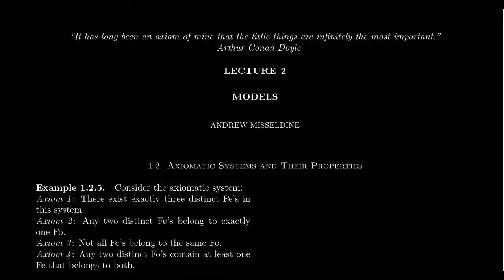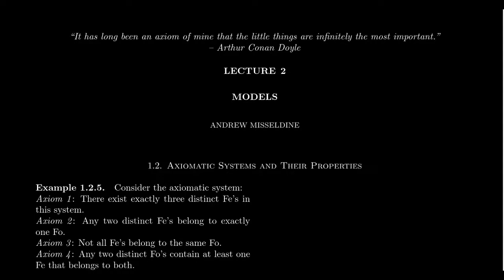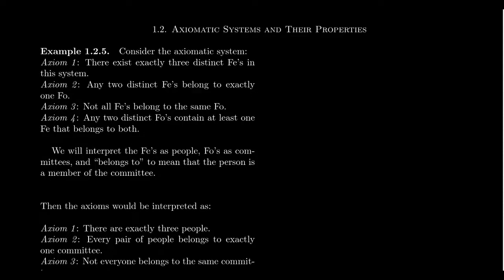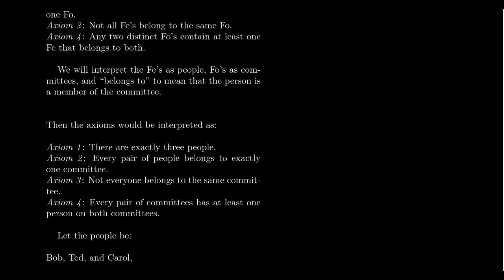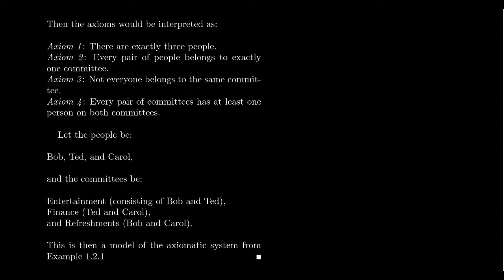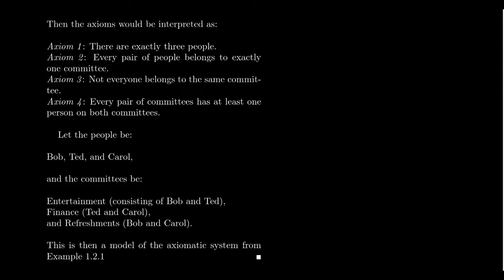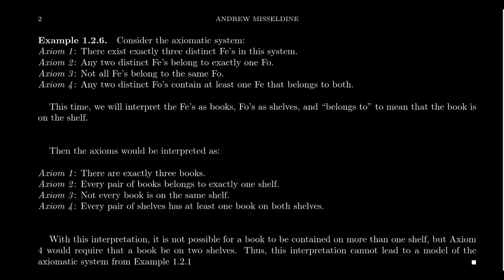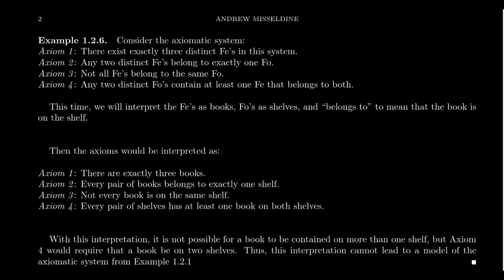Models of Axiomatic Systems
In this video, we discuss the relation between models and their associated axioms. We provide examples of models of axiomatic systems.